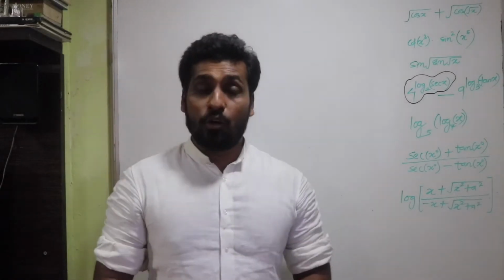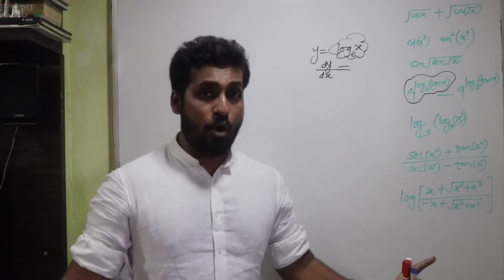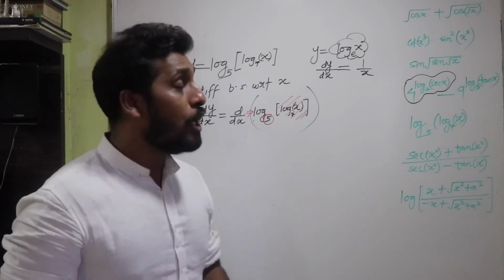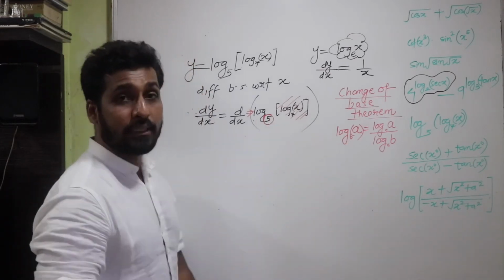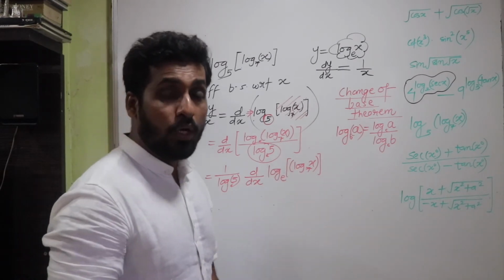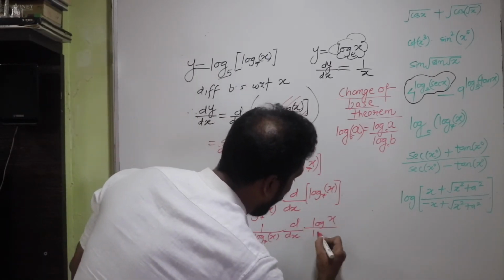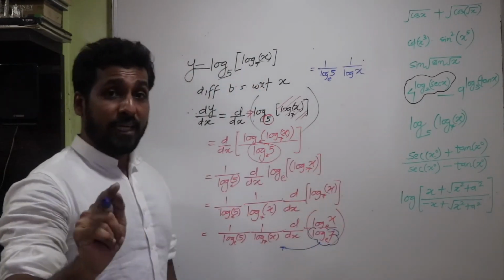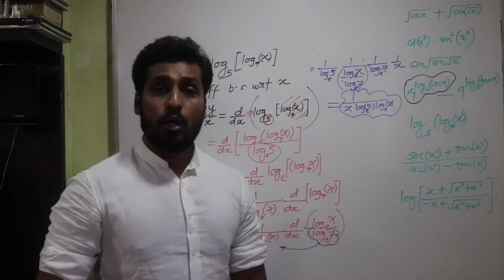Derivative of Log to any base - Composite function - Example Part 2